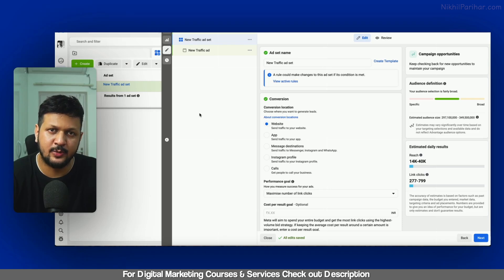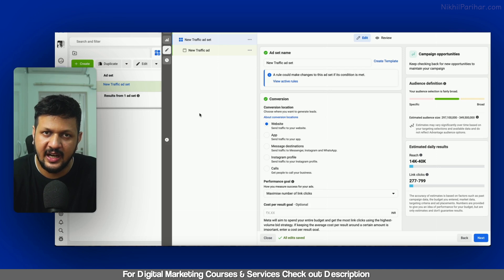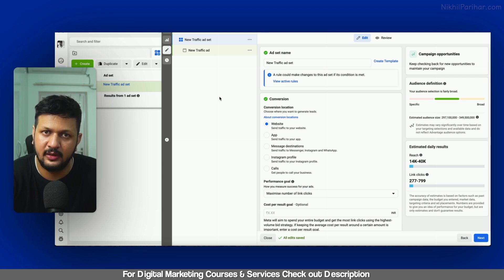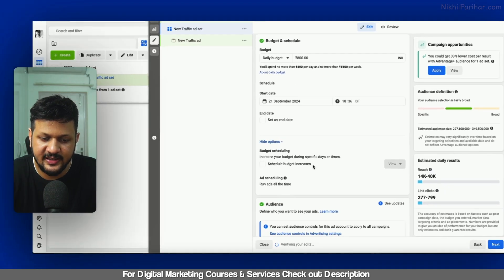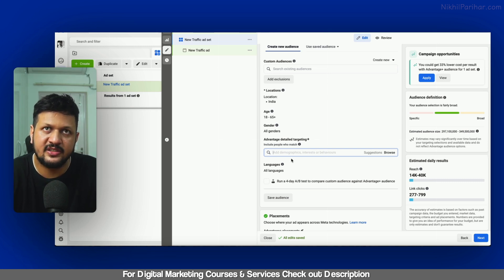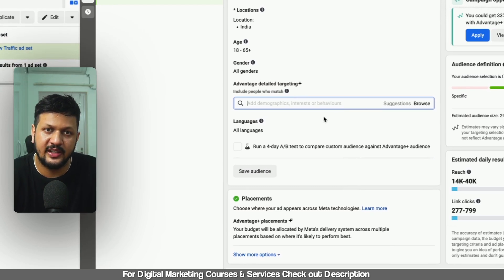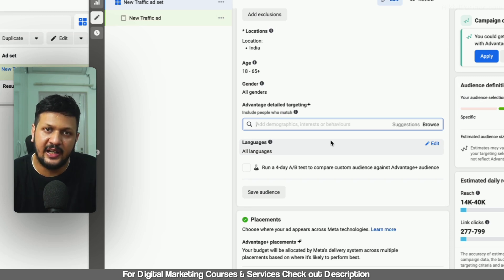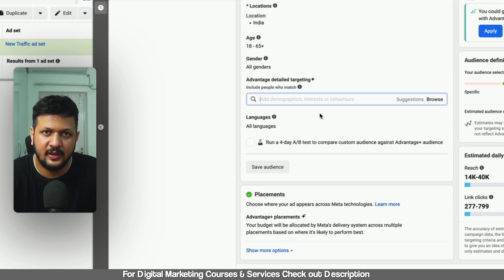Facebook Ads Update: Detailed Targeting Exclusions Change - What It Means for Advertisers?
In this video, we dive into Facebook's latest update, where Detailed Targeting Exclusions have been removed from Ads Manager. Learn how this change will impact your Facebook ad campaigns and what strategies you can adopt to maintain precision targeting. I’ll share tips on adjusting your campaigns, improving audience segmentation, and optimizing ad performance in light of this update. Don’t miss these insights to stay ahead in your advertising game!

►TOPICS COVERED:
Detailed Targeting Exclusions Change